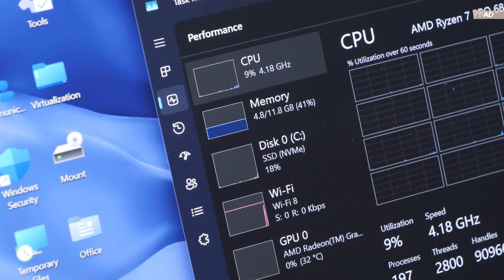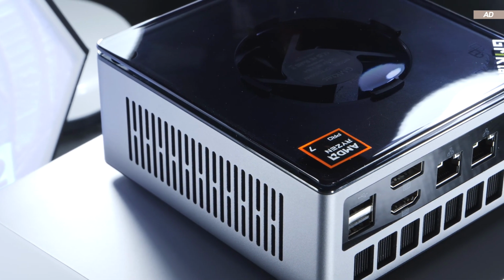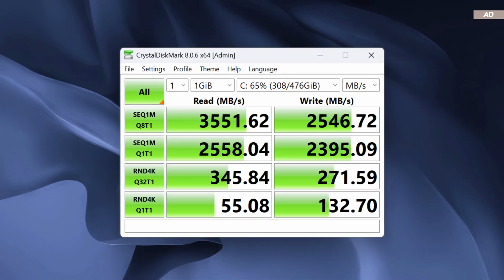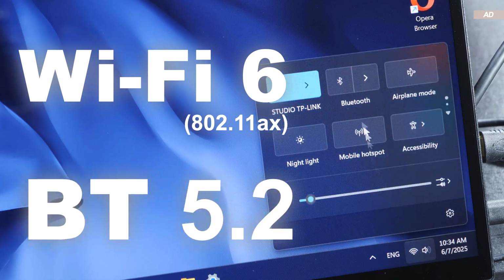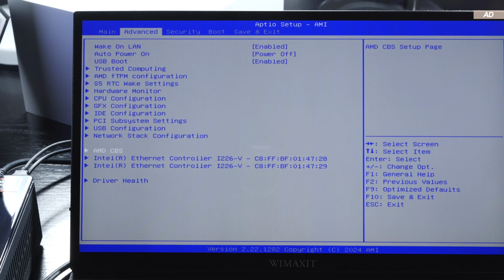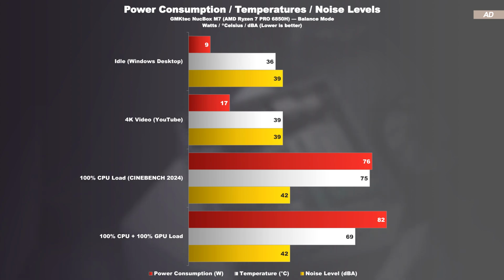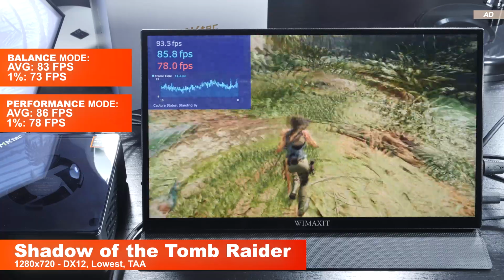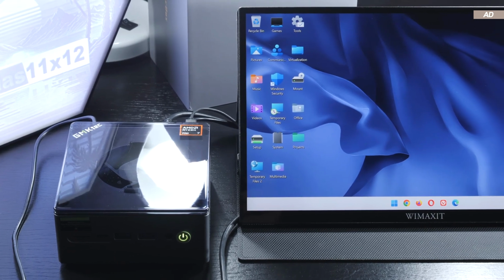MINI PC Almost Replaces DESKTOP PC! — GMKtec NucBox M7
Today I'm going to take a look at the by far best and most powerful Mini PC in my collection. A device that could undoubtedly replace a Desktop PC under certain circumstances. To be exact, we'll be looking at the GMKtec NucBox M7 today.
It's equipped with the powerful AMD Ryzen 7 PRO 6850H 8-core CPU, which boasts the noticeably more powerful AMD Radeon 680M graphics.
With 16GB of RAM and a 512GB NVMe SSD, the accompanying specs are pretty basic. However, you could opt for a better configuration when purchasing. We'll of course cover all the ports and connectivity on here and will not just focus on raw performance in applications. I can tell you in advance that some games can be run with higher graphics settings on this device. That's reason enough for me to be able to claim, that today's Mini PC is one of the best I've ever tested so far. And the price isn't actually too bad either, considering what's being offered here.
Finally, we'll also run tests on power consumption, temperatures and noise levels. In fact, there's a setting waiting to be touched in the UEFI BIOS that allows us to squeeze out even a little more performance out of the NucBox M7. At the end of the day, could the GMKtec NucBox M7 be a good fit to replace or complement your power-hungry Desktop PC?